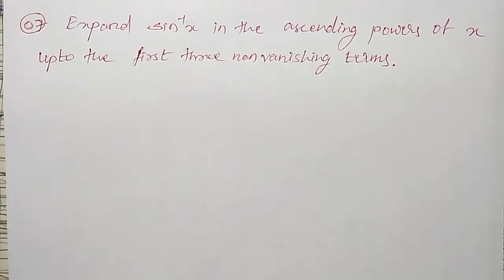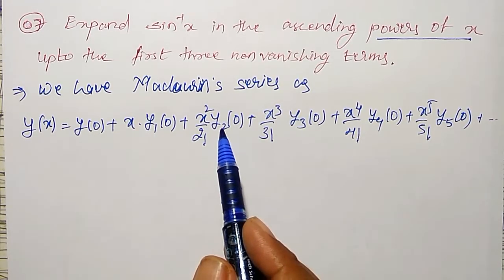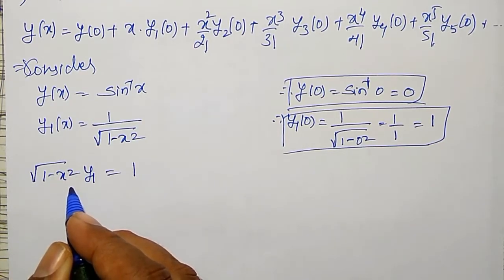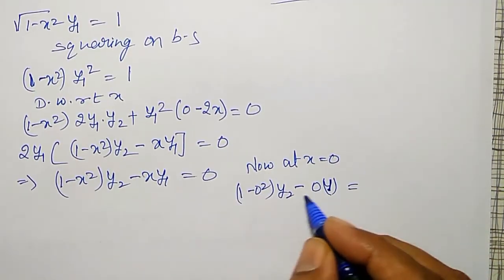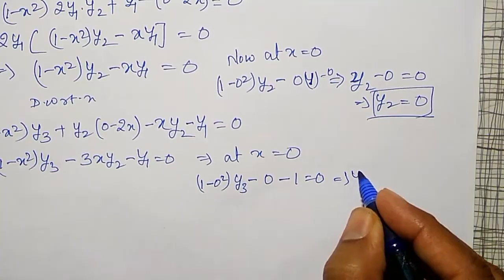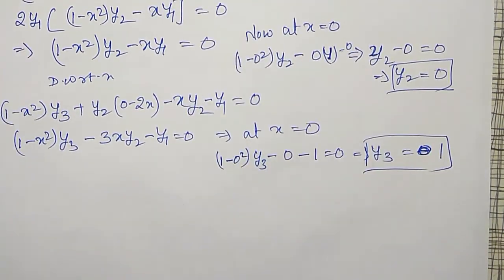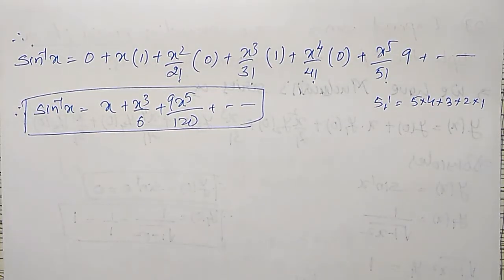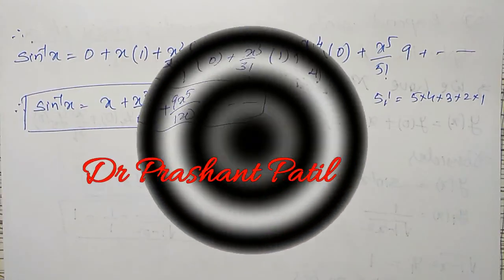Maclaurin's Series expansion in the powers of x || 𝑺𝒊𝒏^(−𝟏) 𝒙 || Dr Prashant Patil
In this video, 𝑺𝒊𝒏^(−𝟏) 𝒙 is expressed in the powers of x using the Maclaurin's series.